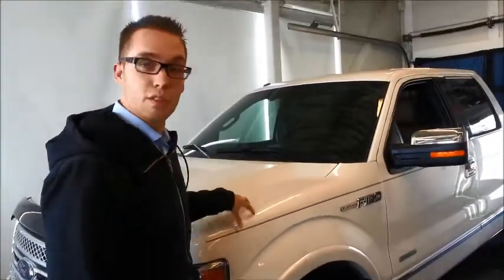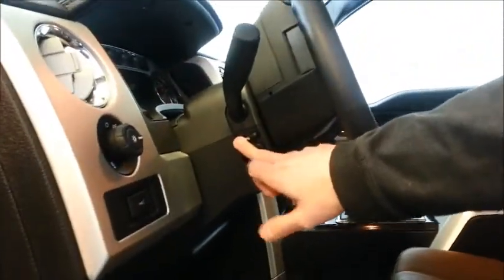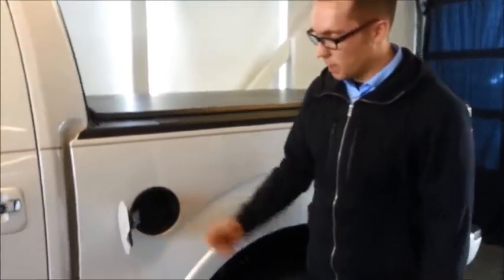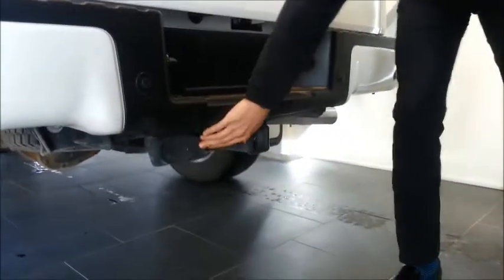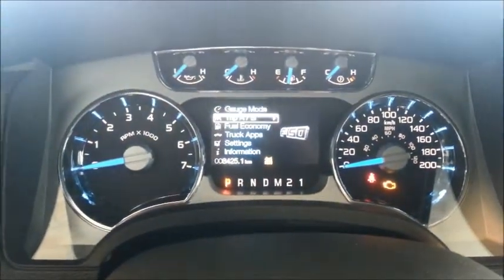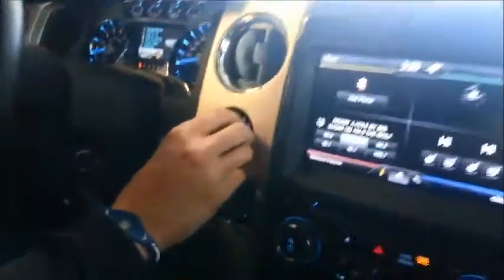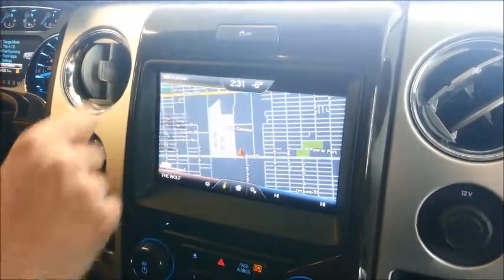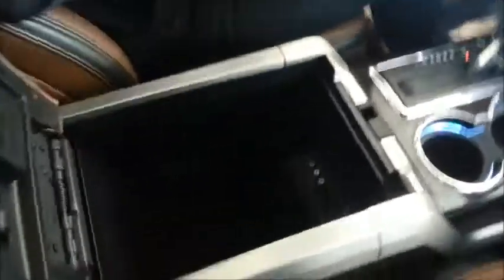2014 Ford F 150 Platinum White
Brayden does a walkaround of a 2014 Ford F-150 Platinum